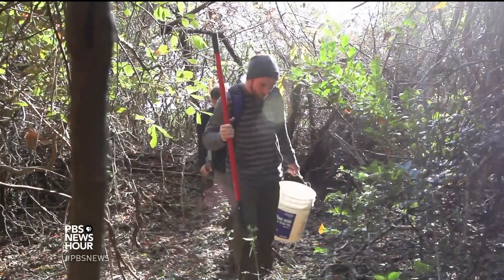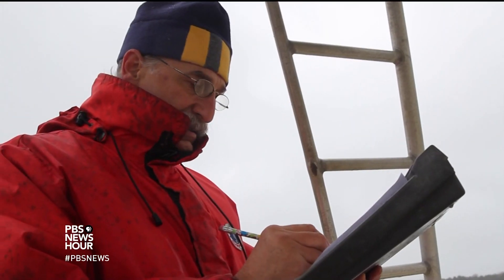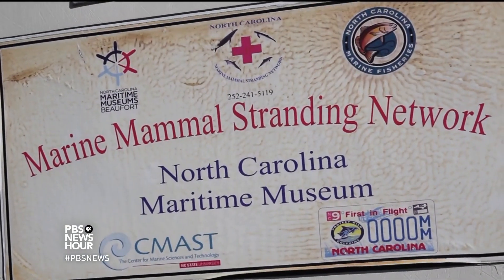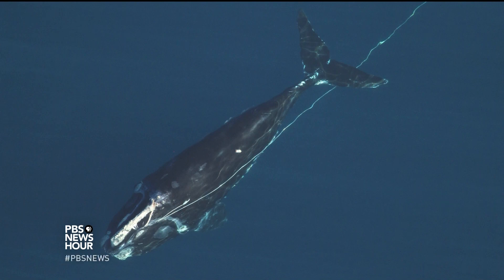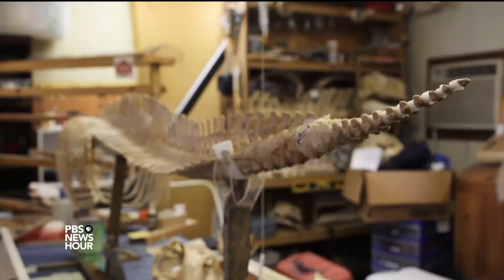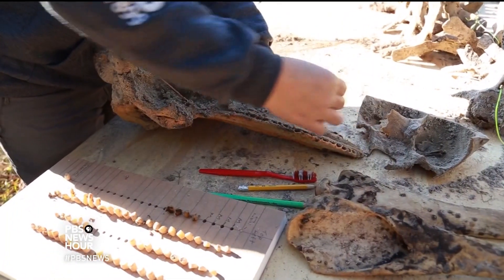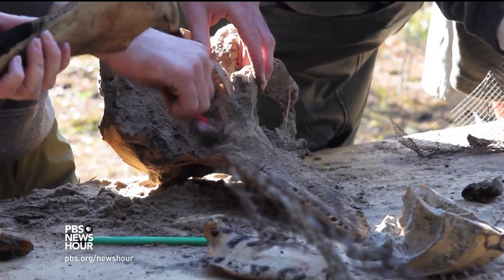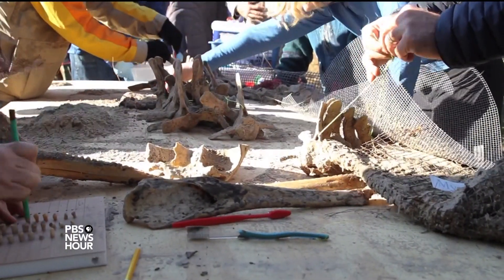This graveyard gives scientists insight into lives of stranded dolphins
In our NewsHour Shares moment of the day, a group of citizen scientists use a dolphin graveyard to uncover how the majestic mammals live. The NewsHour's Teresa Carey reports.